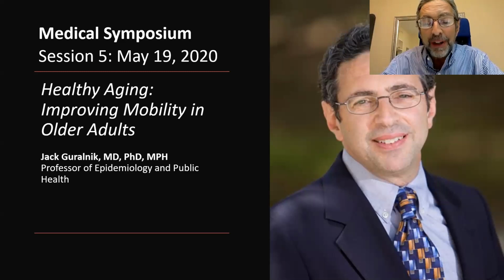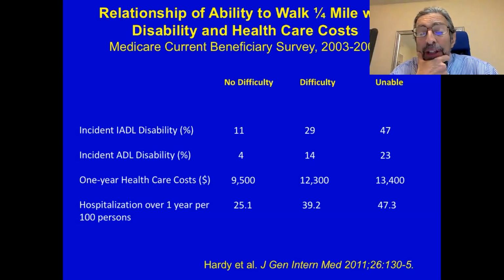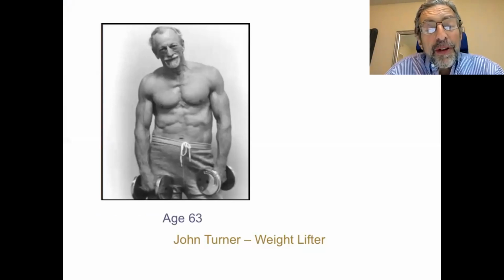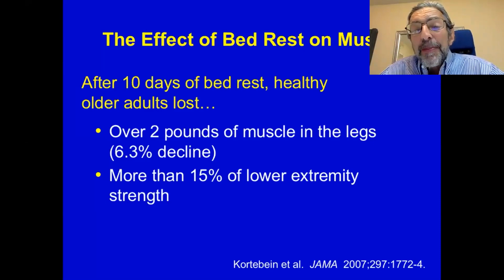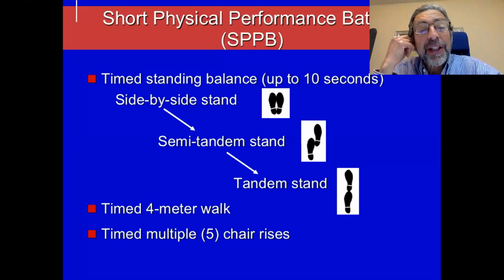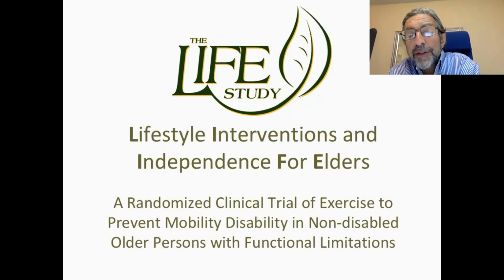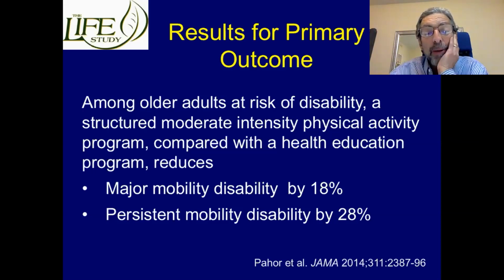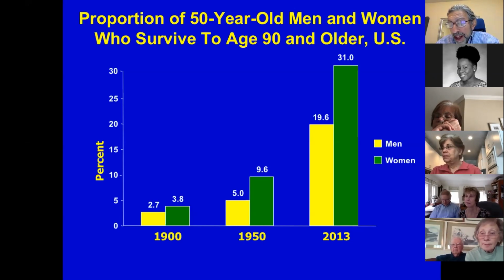Healthy Aging: Improving Mobility in Older Adults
Week 5 of the 2020 University of Maryland School of Medicine's Senior Medical Symposium featured Jack Guralnik, PhD. Dr. Guralnikv is a Professor of Epidemiology and Public Health at UMSOM. The Senior Medical Symposium is part of Mini-Med School.